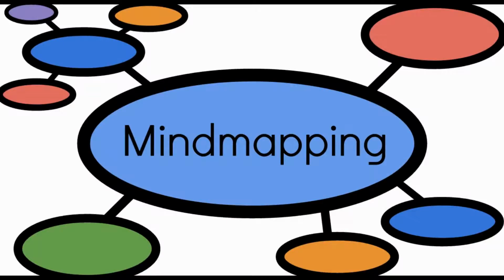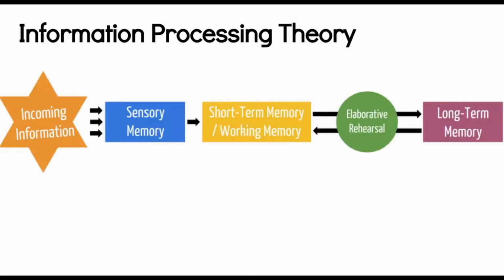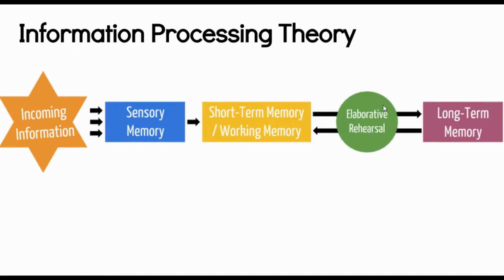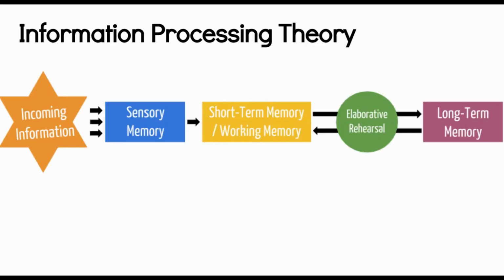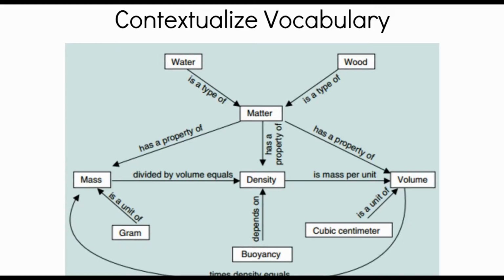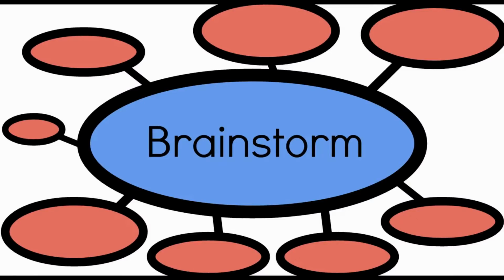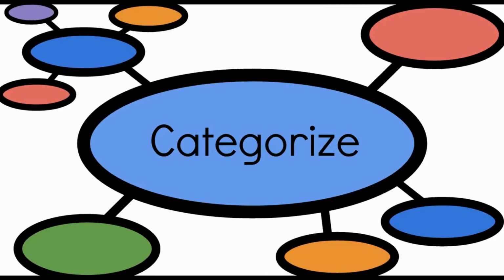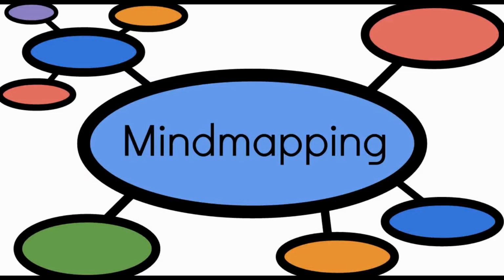Mindmapping Theory and Tools - Lunch&Learn